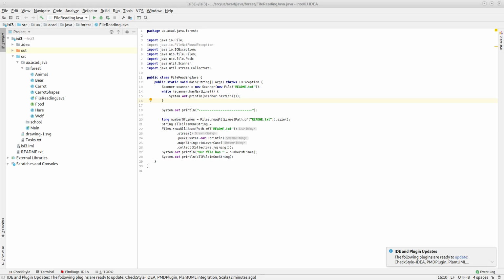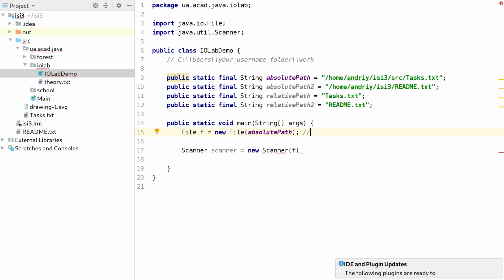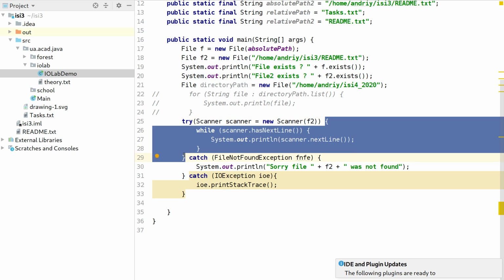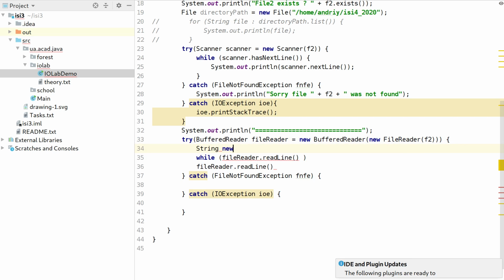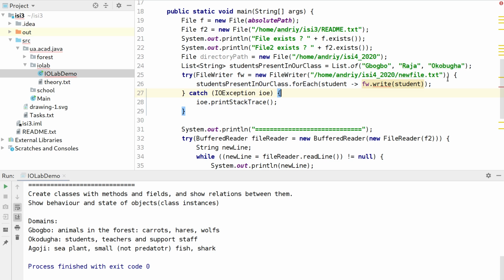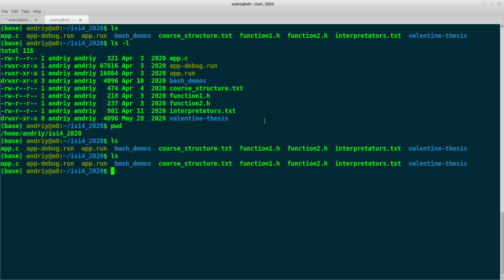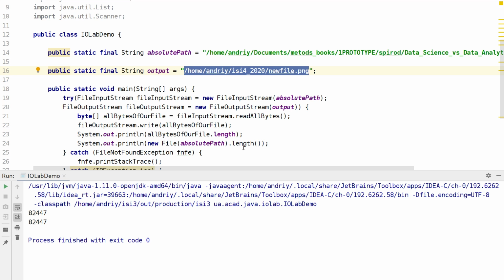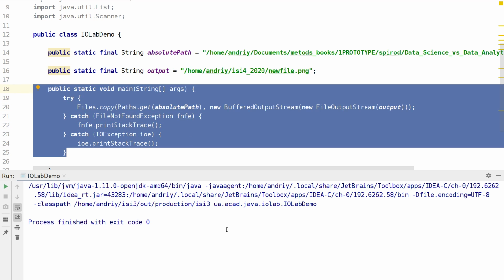Java Files IO (impromptu)